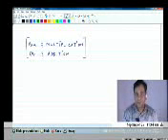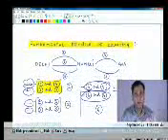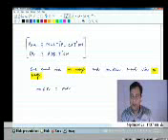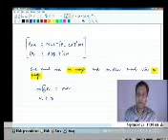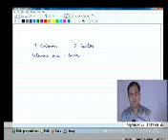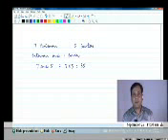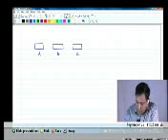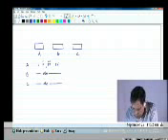A.K Singh's Mathematics Lecture on Permutation & Combination - Part 2